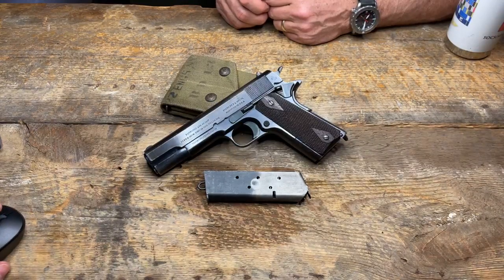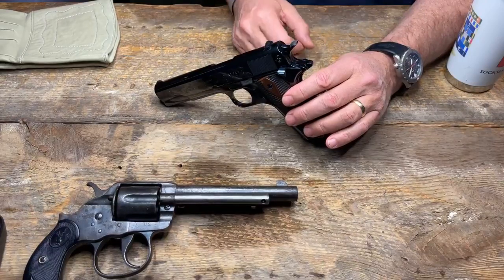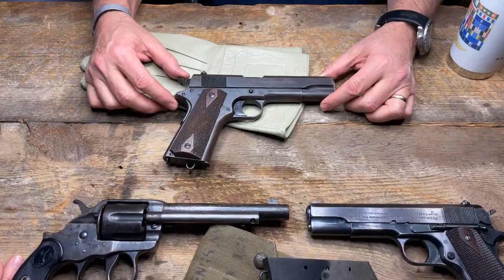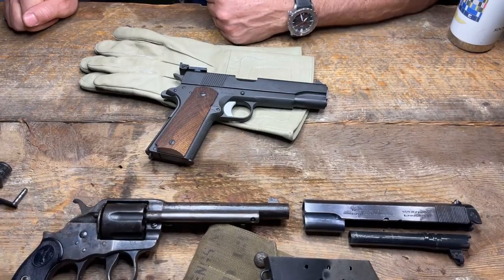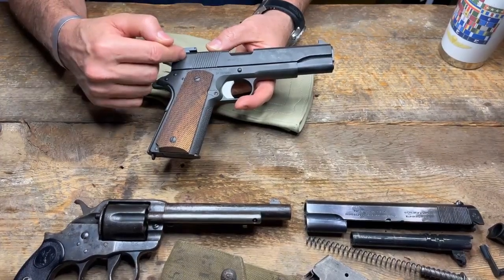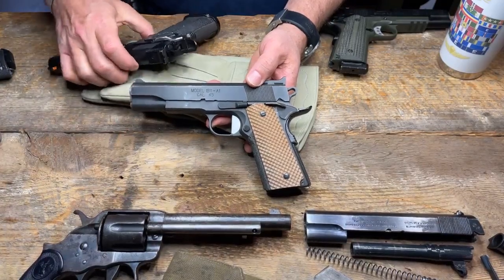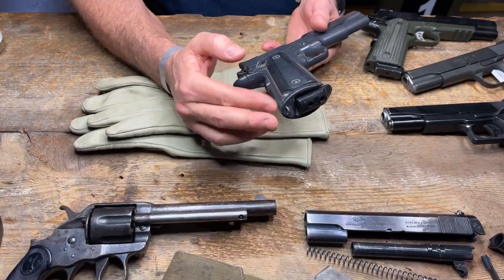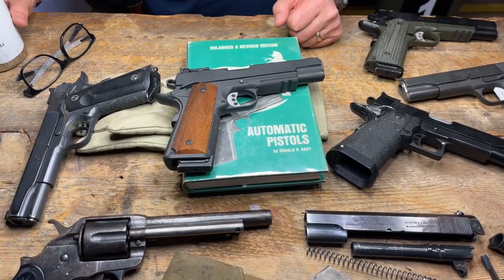The Military Service History of the M-1911 .45 Caliber Pistol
Ghosts of the Battlefield is joined by retired Navy SEAL Dave Hall as we discuss the military history of the famous M-1911 Pistol. We look at the earliest issue models through the Special Forces variations used up to the early 2000s.